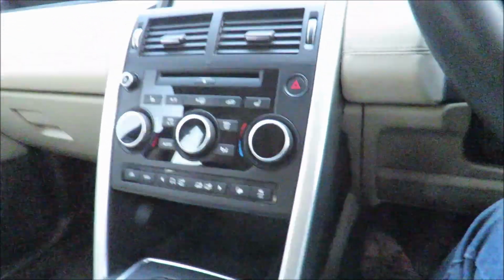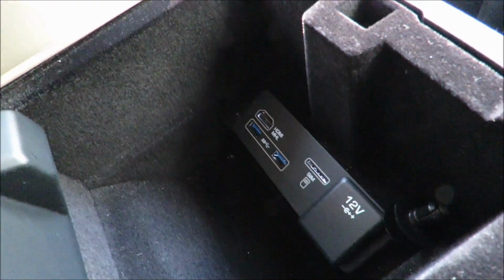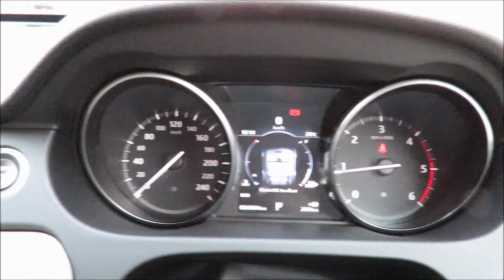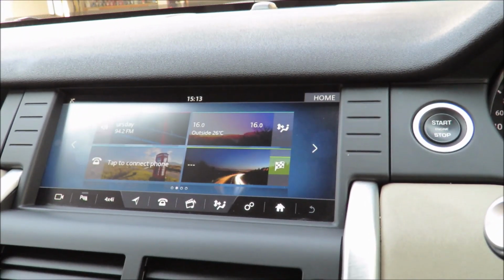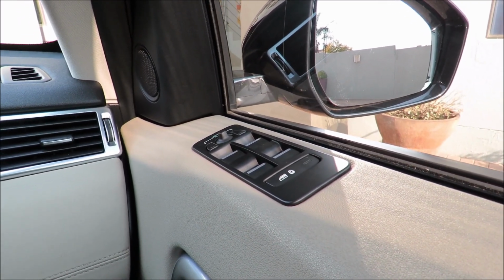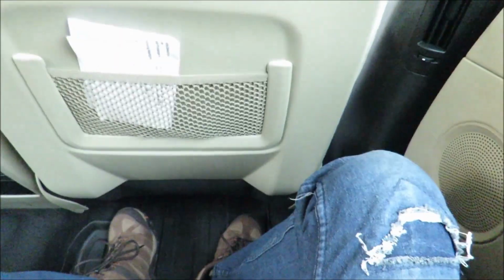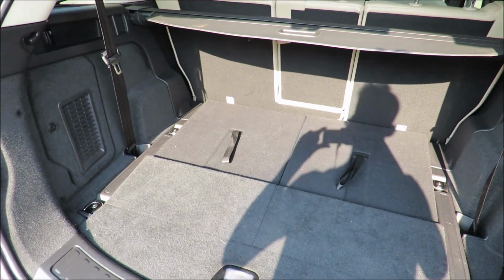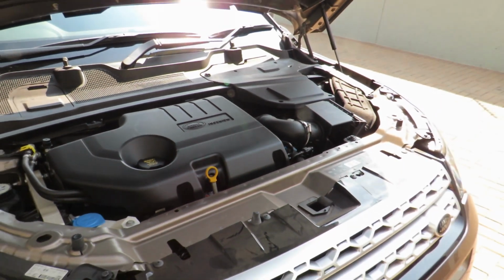Should you buy a Used Land Rover Discovery Sport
Thank you to Jaguar Land Rover Centurion for letting me use this car.  It was quite a treat.